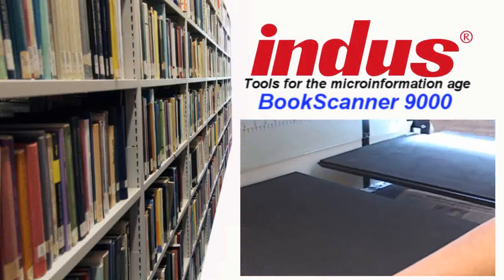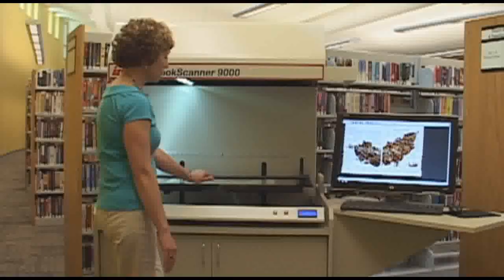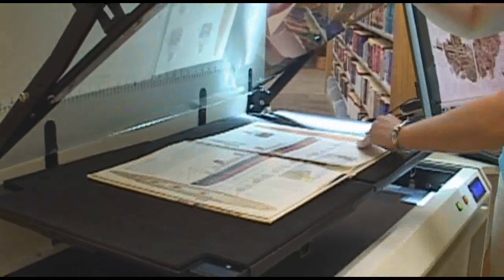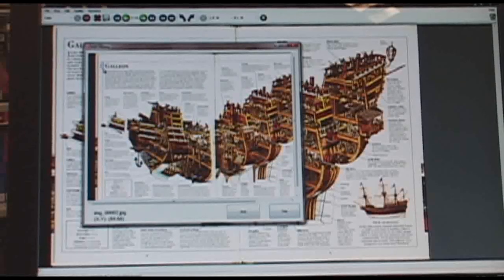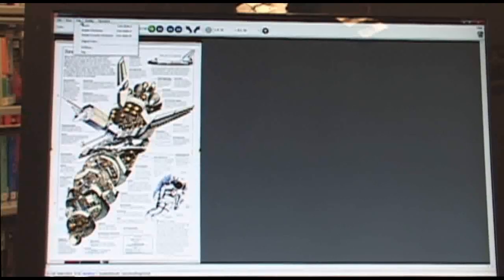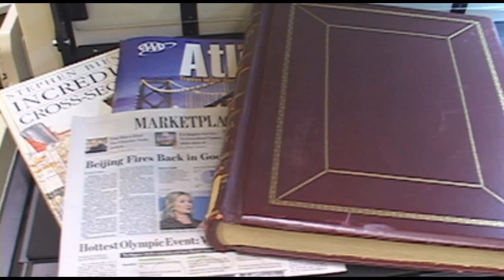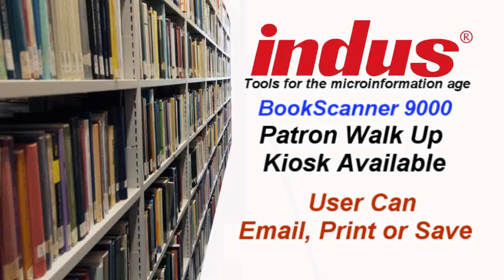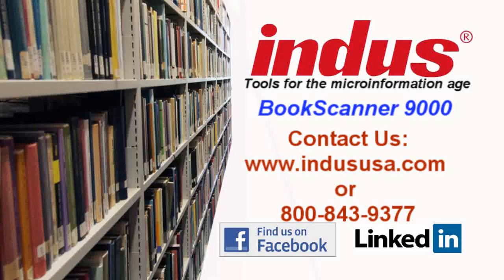Indus Book Scanner 9000 Demo Video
The BookScanner 9000 is the first overhead bookscanner made in the USA. It has many features over a traditional book scanner. The BookScanner 9000 is a new overhead planetary scanner. It has been designed by Indus and is manufactured in our factory in Wisconsin. This scanner produces very high quality scans at true optical 400 dpi resolution in color, gray-scale and B&W. The largest size book that can be scanned in this scanner can be 18" high x 28" wide, when open. A book cradle, cover glass and foot pedal are included as is the Virtual Library software. You can also get the optional workstation.